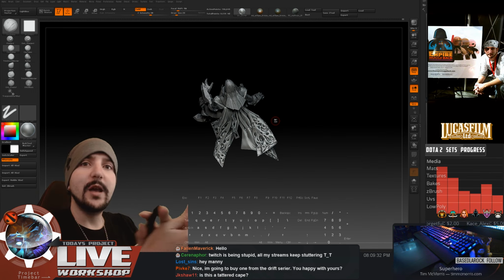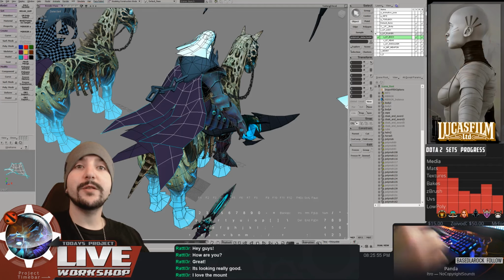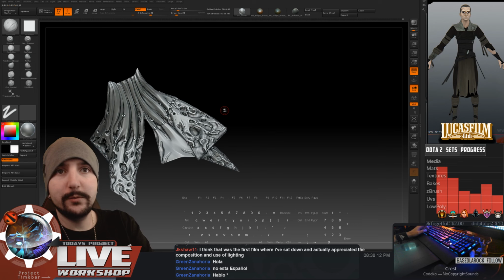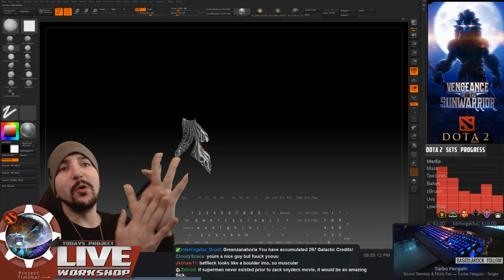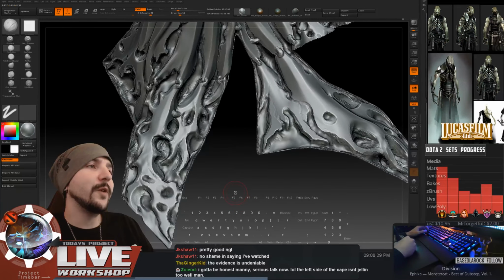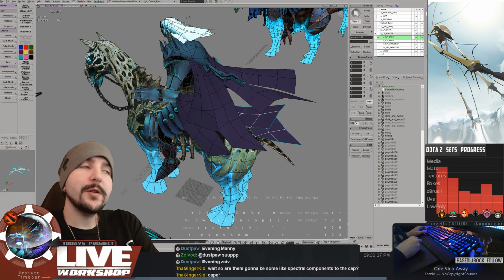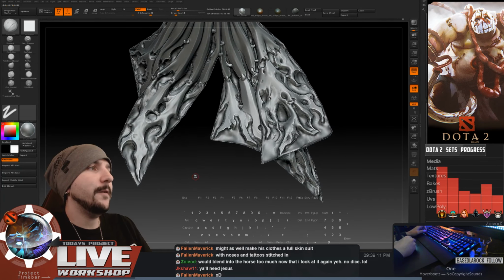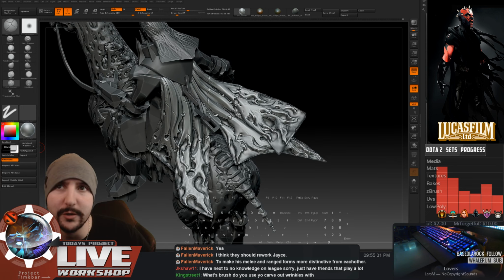Abaddon: zBrush Rider [Part 8]